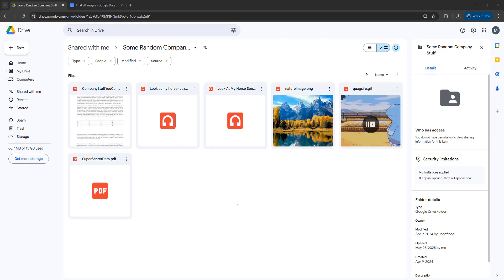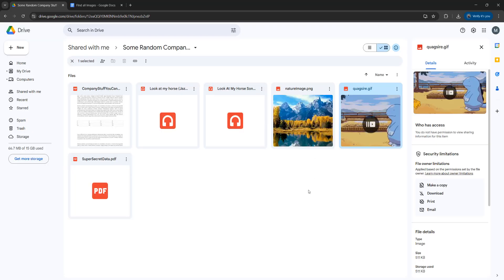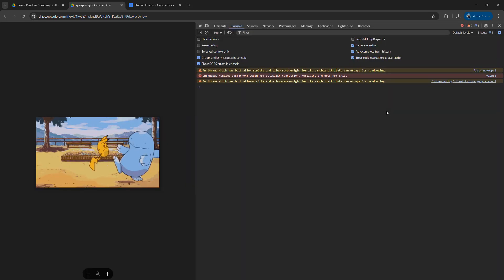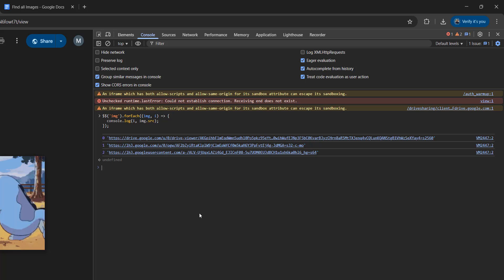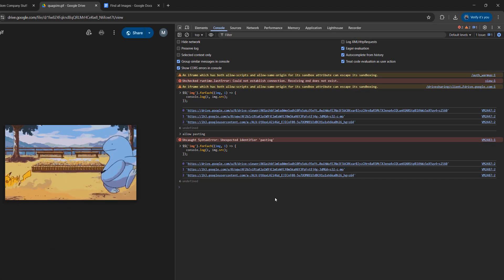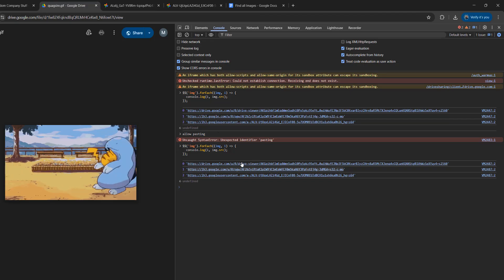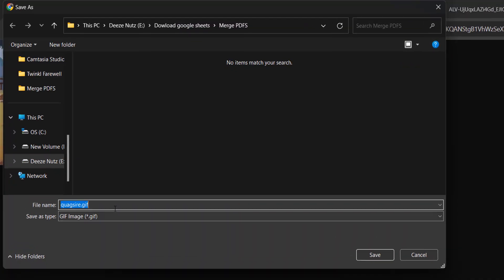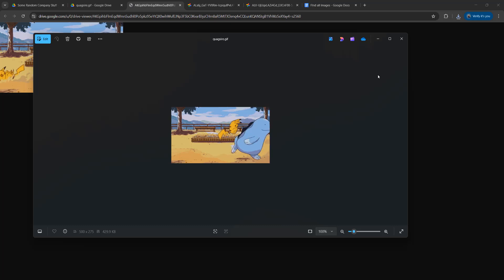How to Download View Only Gifs From Google Drive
Greetings, in this Google Drive tutorial we shall be looking at how to download a view only gif from Google Drive. So in this tutorial we will look at and solve the problem of how to copy or download a view only gif from Google Drive.

The first step is to locate the view only Gif that as copy protections on Google Drive. Notice how the image has security limitations. You can't make a copy, you can't download, you can't print and you can't email it. Next you need to open the gif on Google Drive. Then click on the more actions button and then click on open in new window. This step is optional but will make the following steps easier.

Now you need to open up the Google Chrome console. On most keyboards this can be done by pressing the F12 key on your keyboard. Then in the console you want to add the code I have included in the description of this, at the top. This Javascript code will just find all images on the webpage and print out links to those images. Since a gif is a type of image, the gif will be included in the list.

When you run this Javascript code, you will see a few links. Open each one in a new tab one by one until you find the view only gif you want to download. If you right click on the image, you will be able to copy it and paste it elsewhere or download it as a gif type you like by changing the file extension of the filename to include .gif.

That is all you need to do to download a view only gif from Google Drive.

How to Copy View Only Gifs From Google Drive
How to Copy and Paste View Only Gifs From Google Drive
How to Make a copy of a View Only Gifs From Google Drive